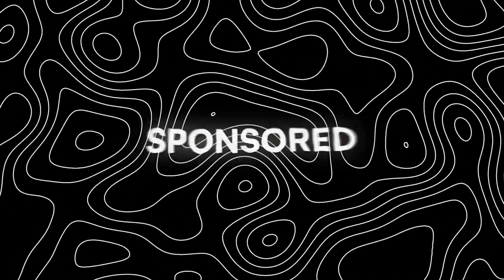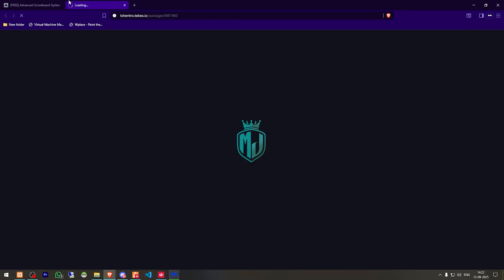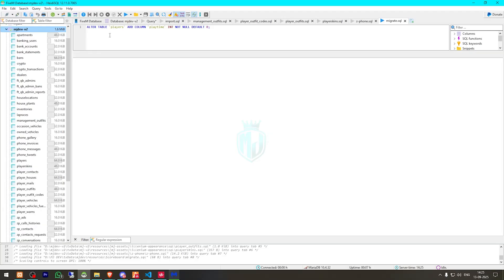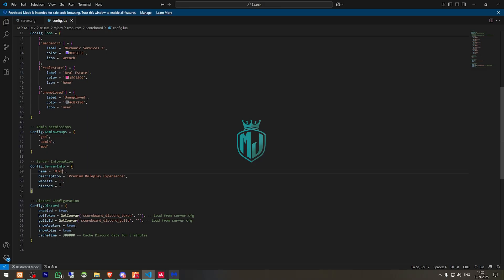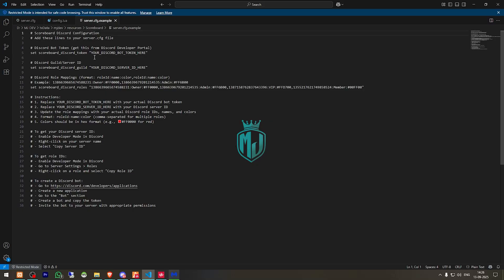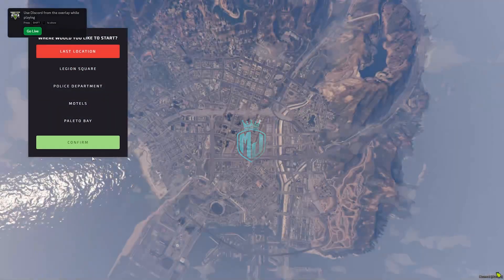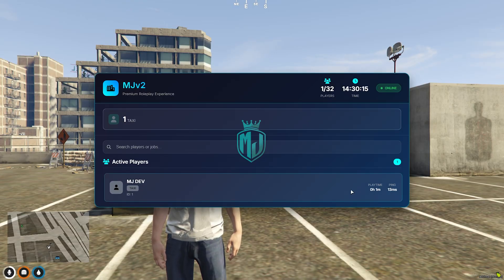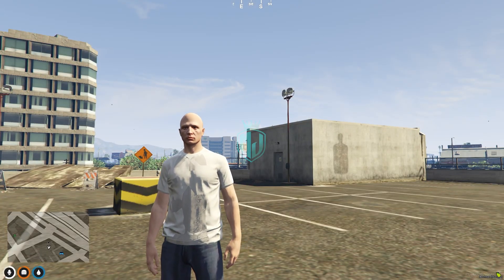[FREE] 📊 Advanced Scoreboard System | QBCore / ESX / Standalone | MJ DEVELOPMENT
### 💻 My Setup